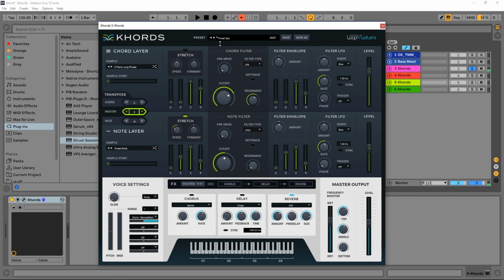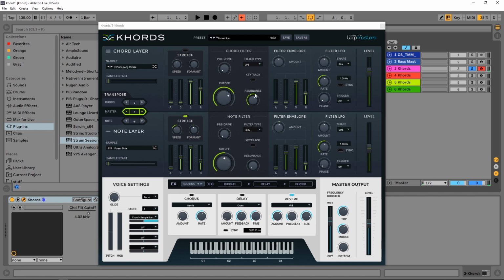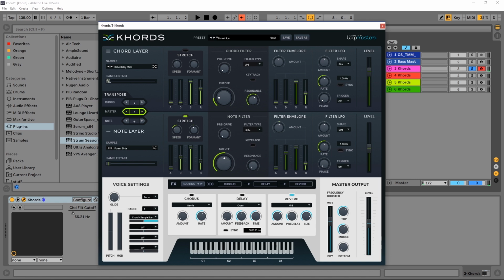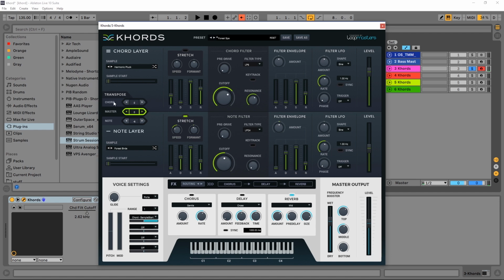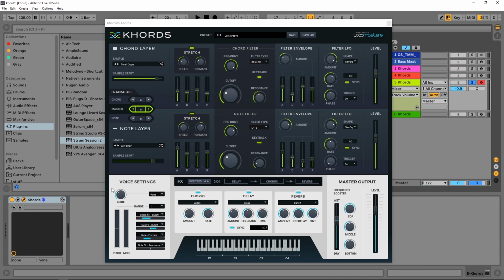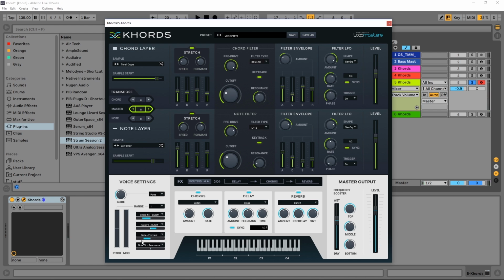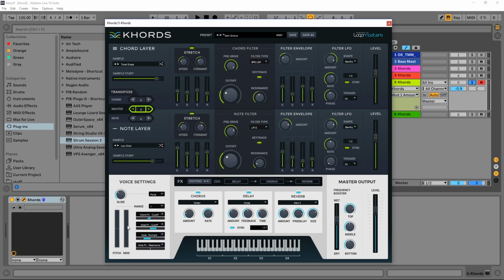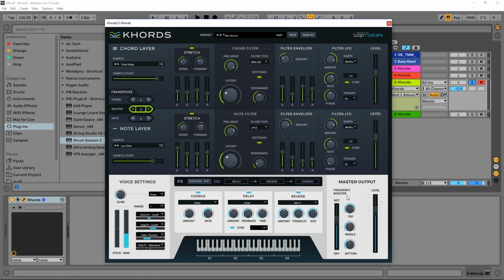Loopmasters KHORDS | Getting Started Tutorial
In this video tutorial, Joshua Casper shows us Loopmasters new plugin KHORDS.

KHORDS is a focused instrument that brings sampled personality and classic character to your productions. With 550 inspirational chord presets at your fingertips, it’s never been easier to get mix-ready tones straight into your tracks.

The huge sound library is stocked with stabs, plucks, strums, pads, atmospheres and tons more creative sources, letting you instantly inject new feeling into any genre of music. With the diversity and quality of Loopmasters' sampling pedigree onboard, KHORDS is guaranteed to hit the spot every time.

Choose from major, minor and single note categories, and browse for any instrument combination that works for you. KHORDS random selector keeps with the same major/minor feel so you can try new setups without losing tonality.

KHORDS synth engine is intuitive but powerful, offering real-time audio warping to control the pitch and timing of samples, 12 filter types, amplitude and filter ADSR, LFO, and effects to bring extra character to your sound.

Features
● Choose from 315 inspirational chord and note samples
● 550 diverse presets to get you started
● Determine your feel with Major, Minor and Root/Open categories
● Timestretch & Shift formants to change a sample’s character
● Randomise samples within the same category to keep a major/minor feel
● Chord samples re-pitch up and down the keyboard for a classic sampling feel
● 12 types of filters with Pre-Drive, Resonance and Key Tracking
● Filter ADSR Envelope and Filter LFO with Amount, Rate, Shape, Phase and Trigger
● Six Chorus algorithms, three Delay types and six Reverb environments
● Set four Mod Wheel destinations from a comprehensive list of choices
● VST/AU plugin Instruments for PC and Mac